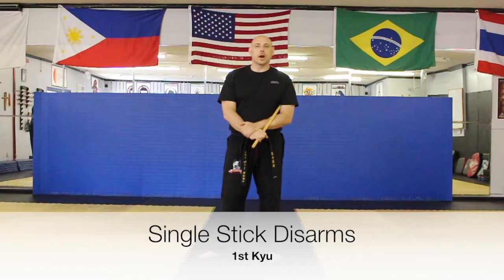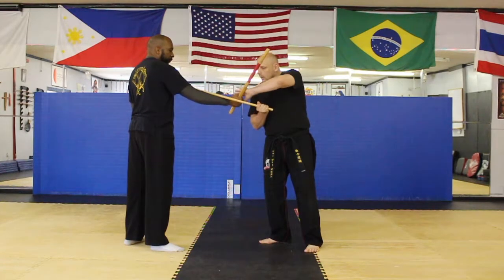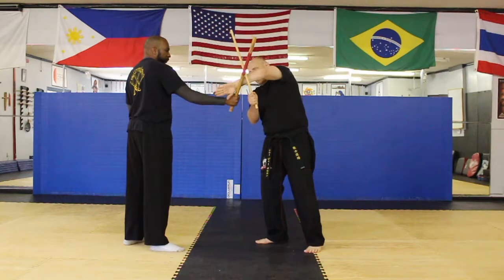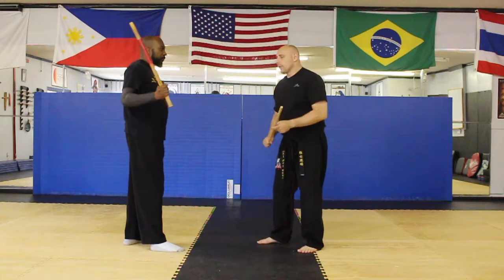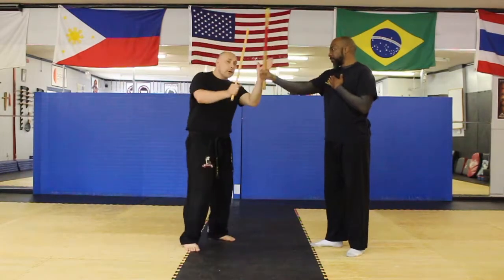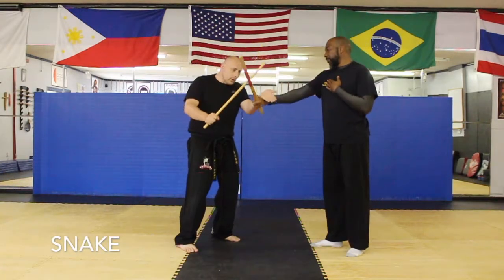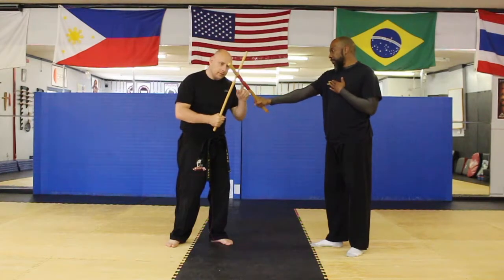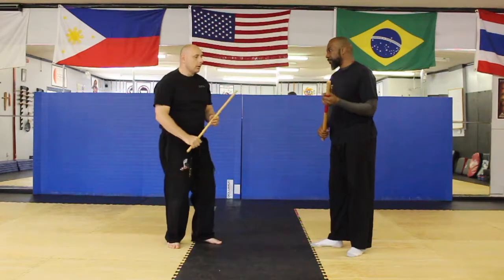Karate Stick Disarms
Single Stick Disarms from the Shori-Te Karate Curriculum.  Remember these four disarms are for angles 1 and 2.